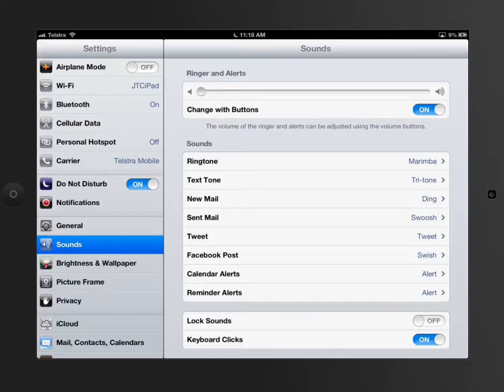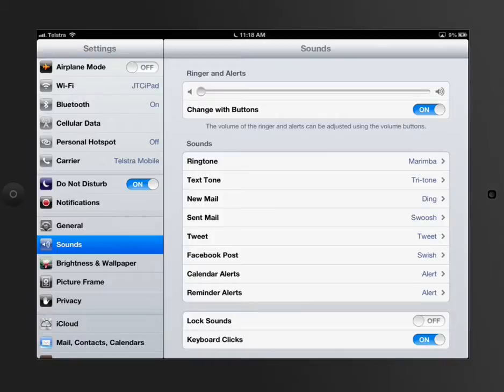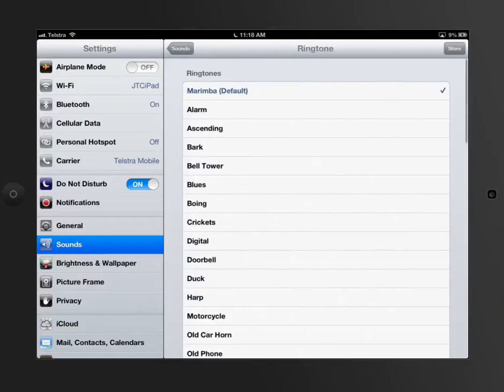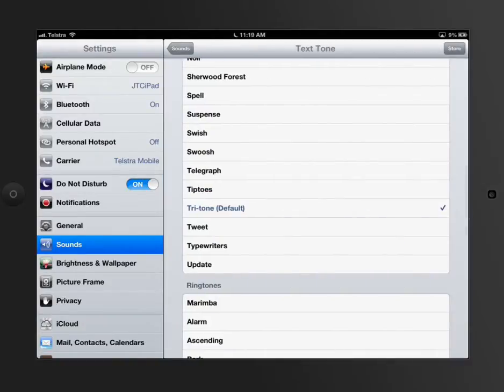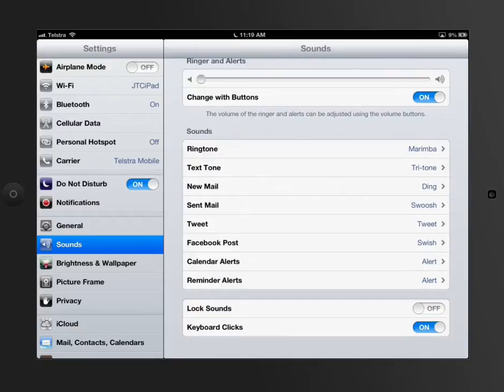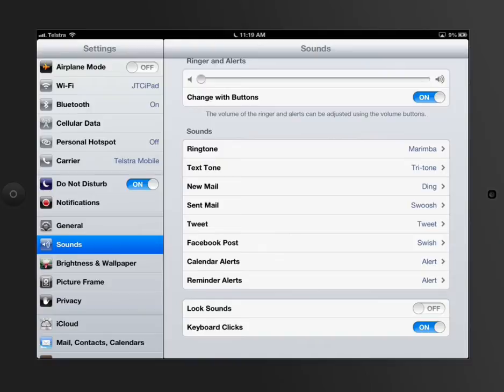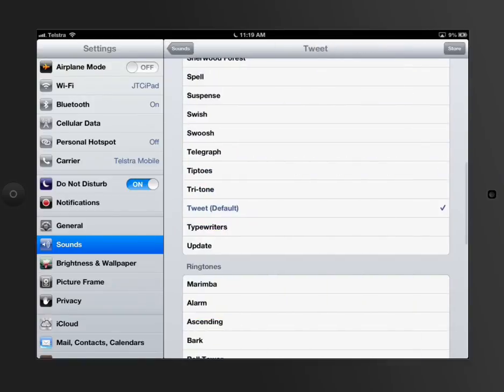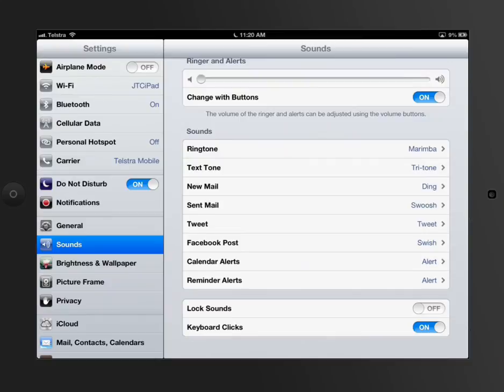iPad Tutorial - Setting Sound Options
Video Created Explaining Settings on the iPad and how it can be used in teaching and learning - Specifically the settings for sound and customisation